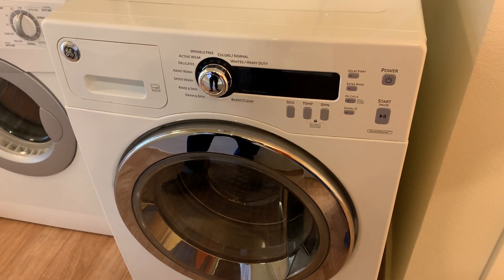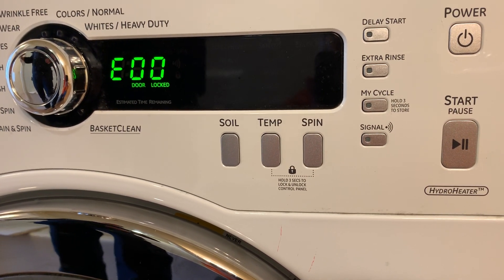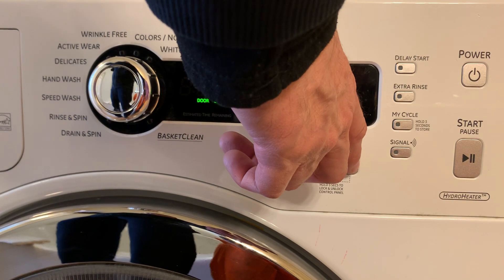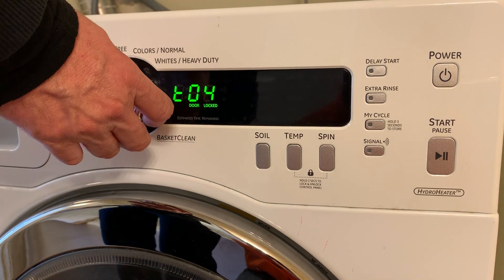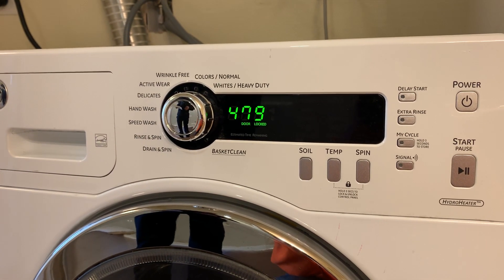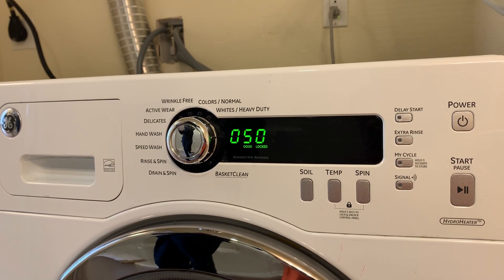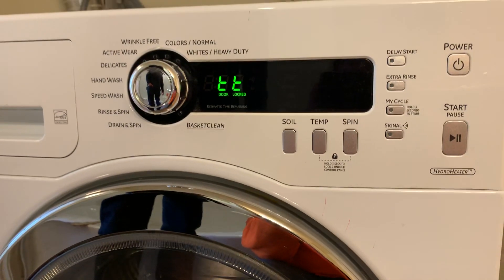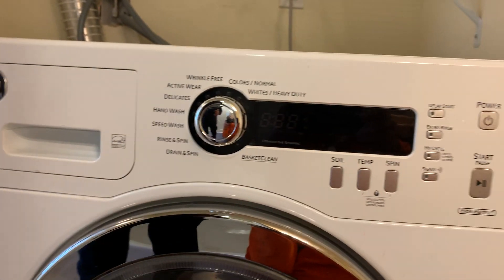GE Washer Diagnostics Mode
GE Model# WCVH4800K2WW
SERVICE MODE
T01 Display
T02 Error Codes
T03 User interface test
T04 Water Valve
T05 Water valve sensor test
T06 Drain Pump
T07 Heater and Thermistor Test
T08 Tumble Test
T09 Spin Test